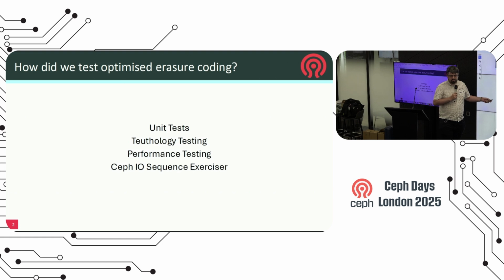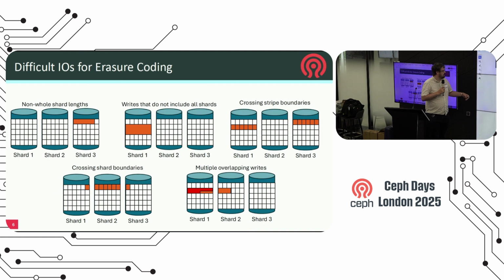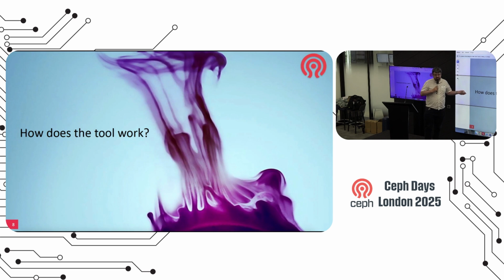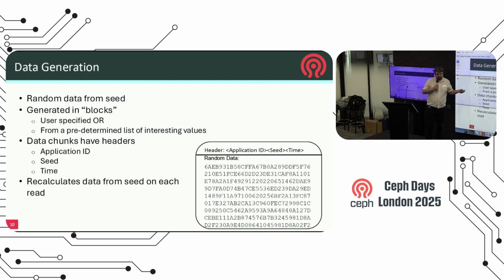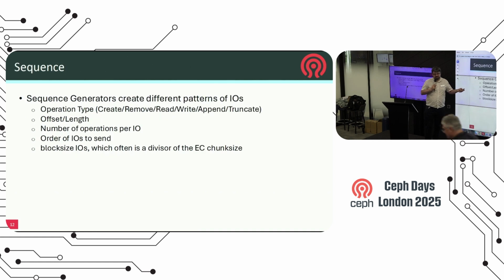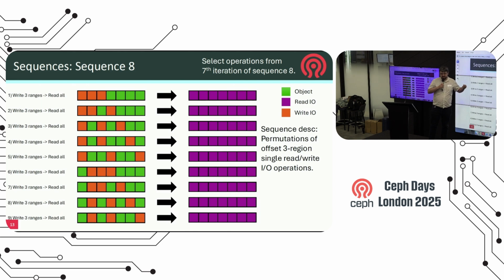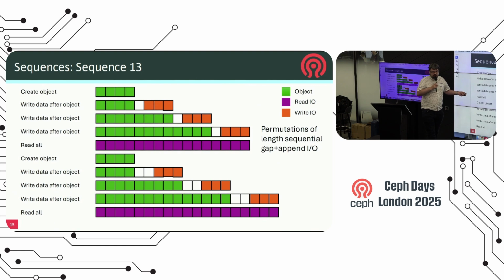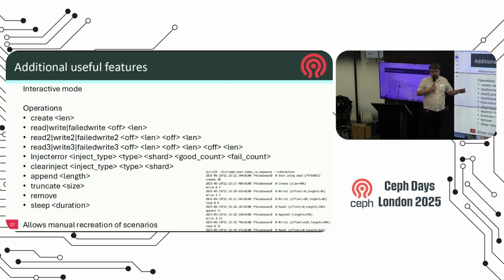Optimism Erasure Coding: The Testing That Makes Us Confident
An overview of the test tooling we developed for Erasure Coding, why it was developed, how it works, and what specifically it tests. This talk will give insight into the test tooling created and used during development. Slides